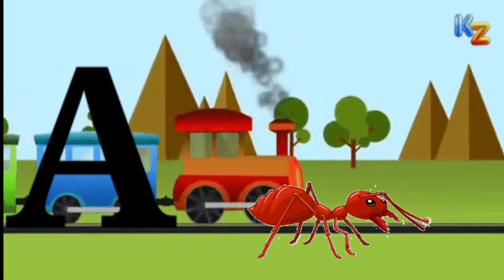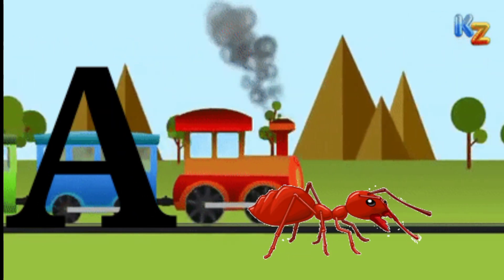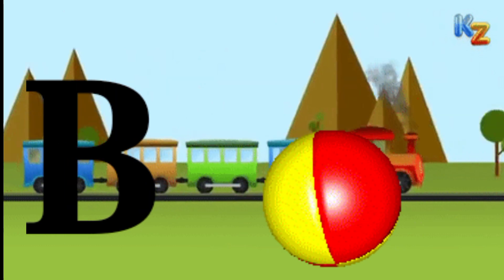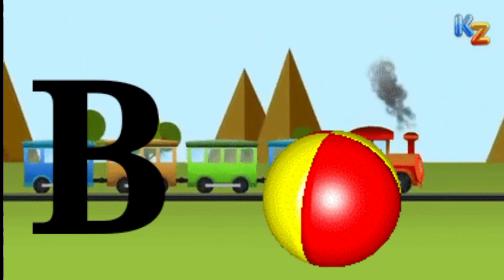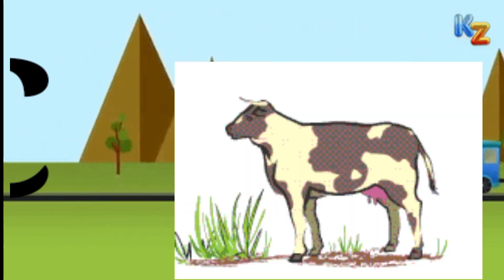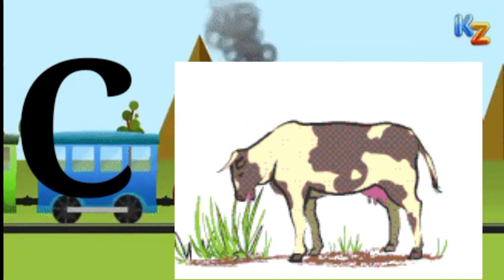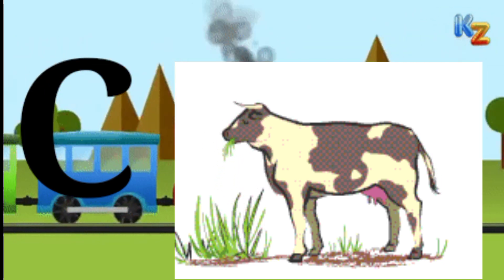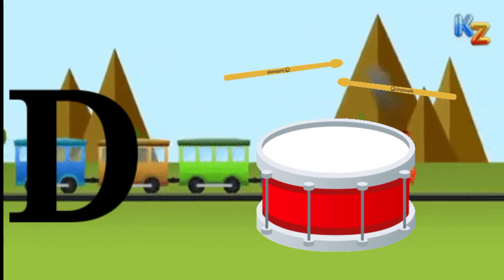Abcd learning for kids abcd sounds abcd song Alphabetical order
abcd
abcd song
abcd for kids
kids abcd